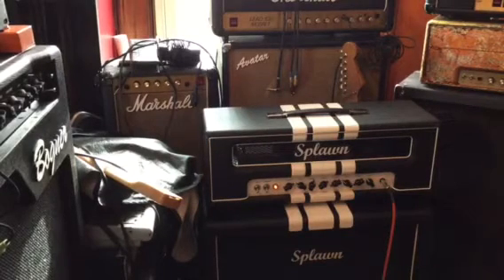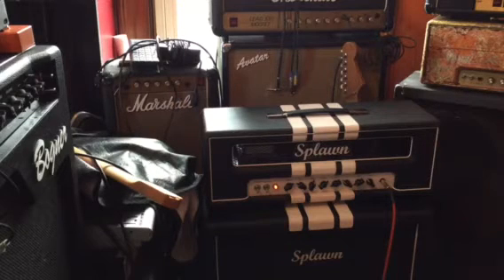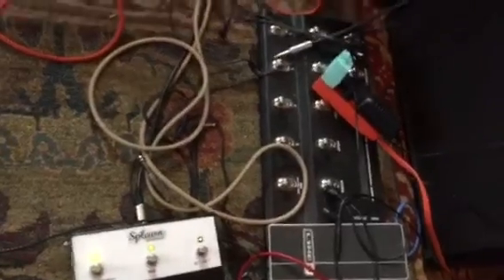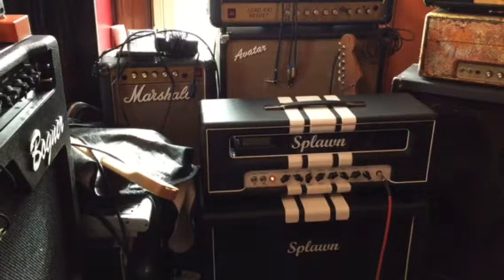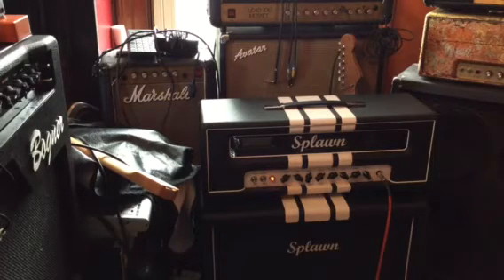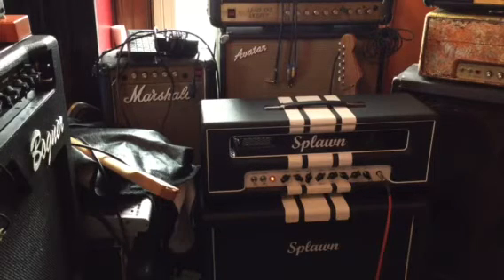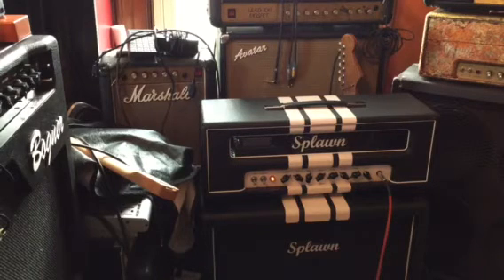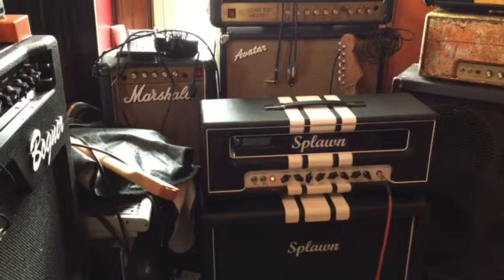Spawn Super Sport head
Head and 1x12 combo quick demo.